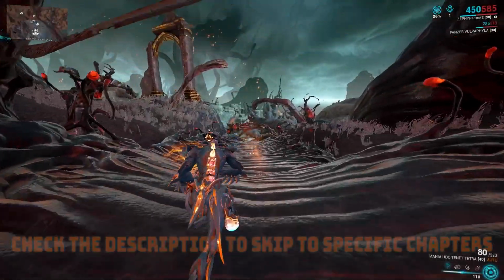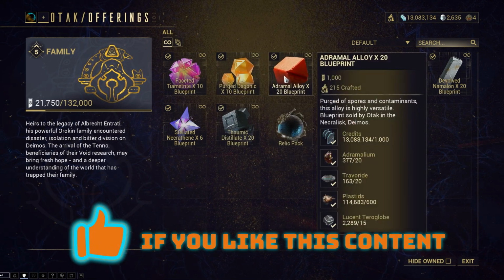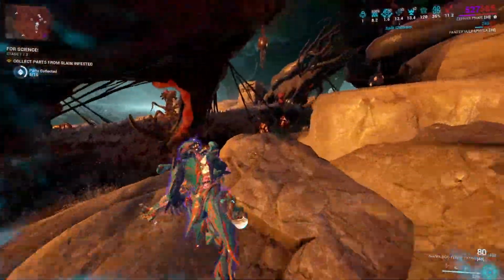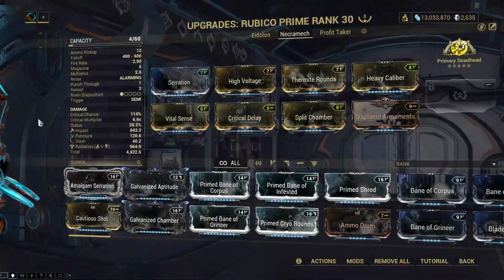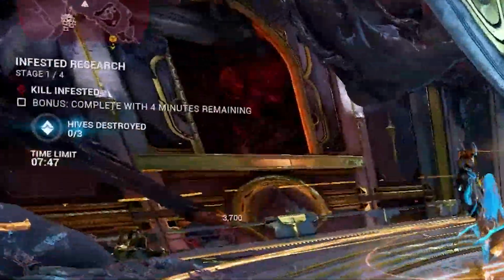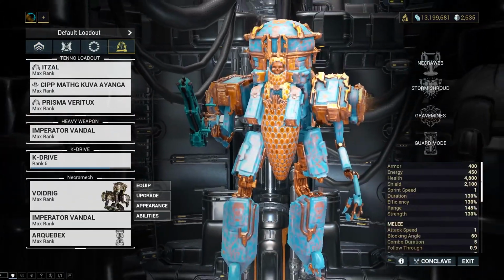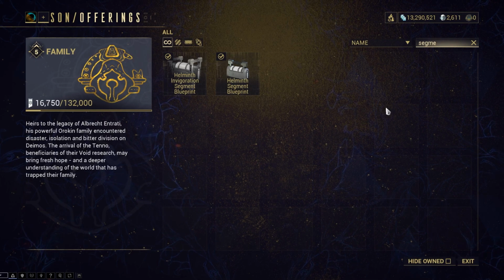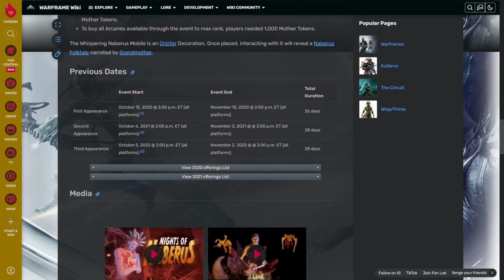A Complete Necralisk & Cambion Drift Guide - Warframe Guide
If you're looking for specific information, feel free to skip to the relevant chapters listed in this description.
In this video, we will be taking a deep dive into Warframe's third open world, Cambion Drift. With this complete guide, you can learn and hopefully master the syndicates and systems of Necralisk and Cambion Drift. If you enjoy this video, please consider liking, commenting, and sharing it with your friends.
You can also catch me live on Twitch every Thursday and Sunday at 7:30 PM (PST): Twitch.tv/gj_jerry_g

being awone.
Sleepyfox

Special Thanks to my moderators and Twitch Community.

Chapters:
0:00 Intro
0:42 Prerequisites
1:42 The Heart of Deimos (Quest)
2:14 The Entrati Family (Syndicate)
3:34 How to gain standing with the Entrati Syndicate
4:22 How to Rank up with the Entrati Syndicate
4:34 Rank 1 (Mining & Fishing on the Cambion Drift)
5:15 Vome & Fass Map Cycles
6:21 Rank 2 (Buying The Fathers Blueprints)
6:38 Rank 3 (Beast Conservation)
7:42 Rank 4 (Buying The Sons Blueprints)
8:06 Cambion Drift Resources
8:46 Requiem Obelisks (Farming Resources)
10:23 Rank 5 (Seriglass Shard)
10:38 Necraloid (Syndicate)
11:12 Orokin Matrices & Isolation Vaults
11:50 Necramechs (Enemies)
12:16 Loadout for defeating a Necramech
14:09 Necramech (Enemies) Continued
14:59 Isolation Vault (Bountie Tiers)
15:54 Isolation Vault (Bonus Objective)
16:50 Arcana Bounties
17:59  Ranking up with Necraloid (Syndicate)
19:14 How to Build A Necramech
20:38 How to Obtain Scintillant (Resource)
21:14 Equipping a Necramech
22:08 (Tip 1) How to Build the Vulpaphyla & Predesaite Companions
25:57 (Tip 2) How to Obtain the Helminth & Invigoration Systems
26:51 How to Obtain Purple Velocipod Tags
27:21 (Tip 3) K-Drives - How to Obtain the Feverspine
28:14 (Tip 4) Fathers Kitguns & Weapons
29:19 (Tip 5) Warframe.market Site
29:29 (Tip 6) Otaks Wares for The Citrine Frame
29:41 (Tip 7) The Night of Naberus
30:05 (Tip 8) My Personal Recommendation
30:34 Thank you for watching